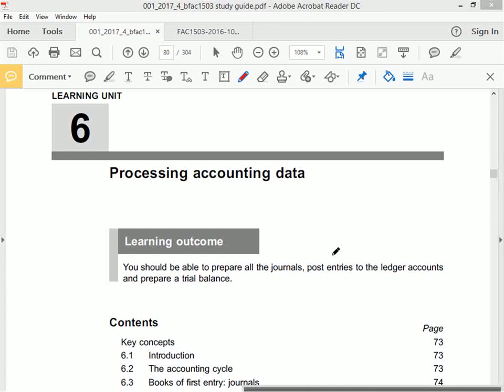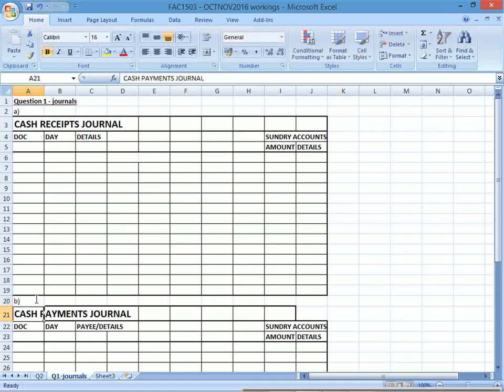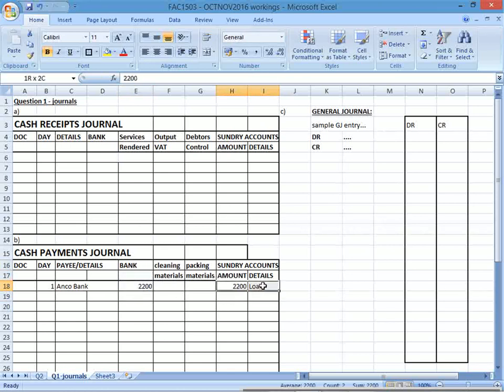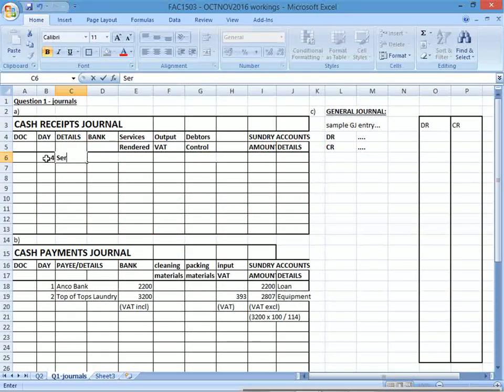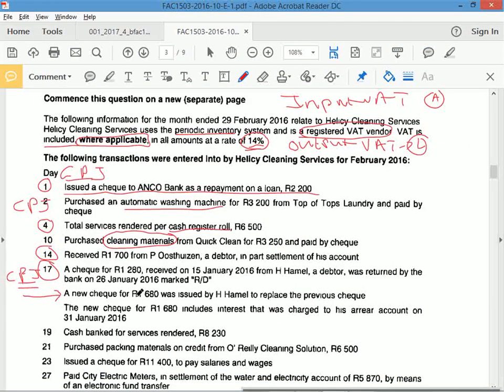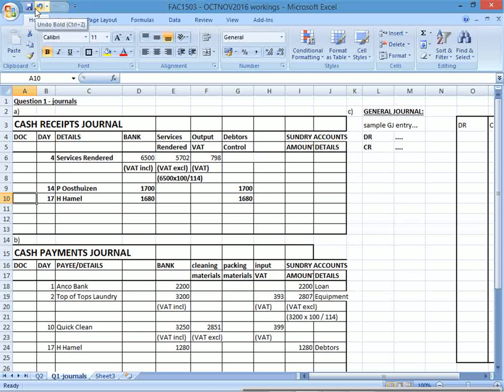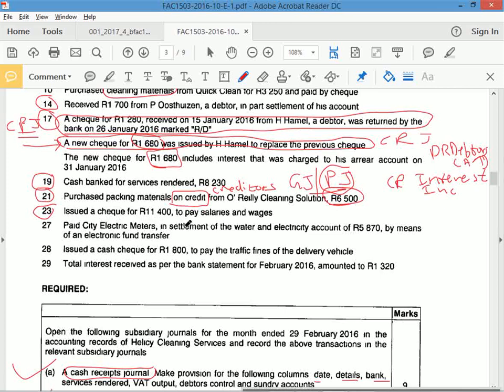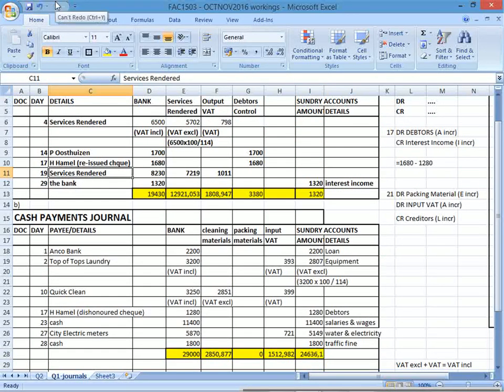FAC1503 law accounting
SU6 journal example (Past Paper) & SU7&8 theory